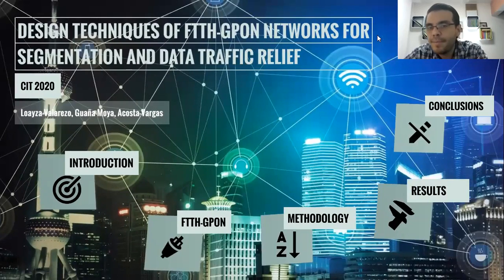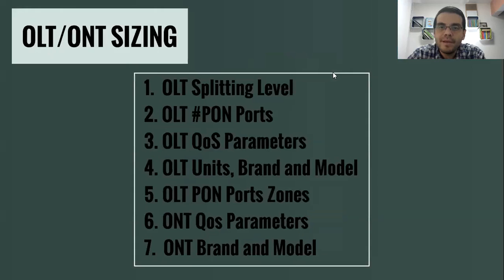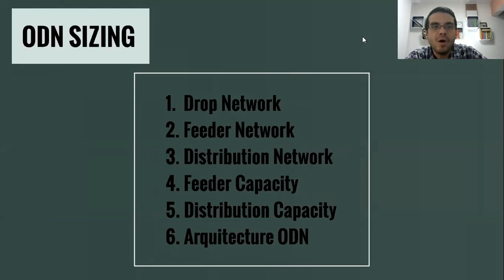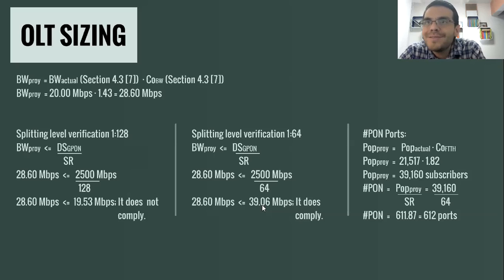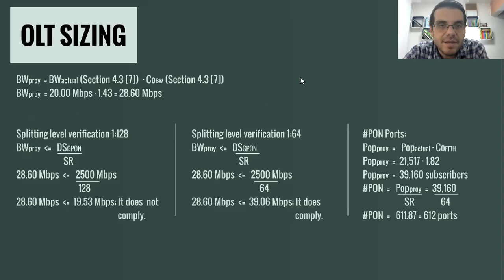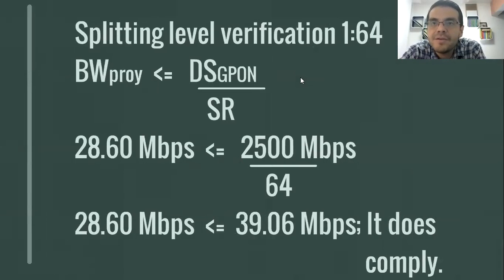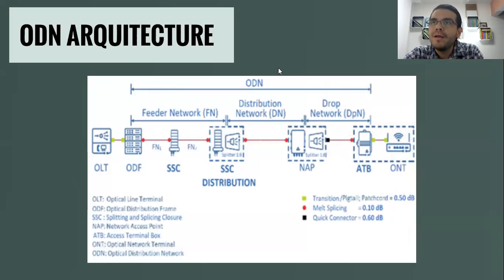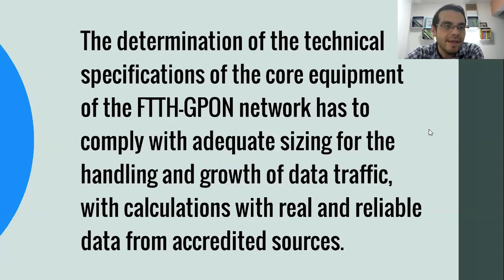Design techniques of FTTH-GPON networks for segmentation and data traffic relief